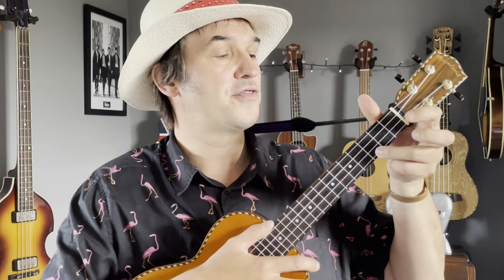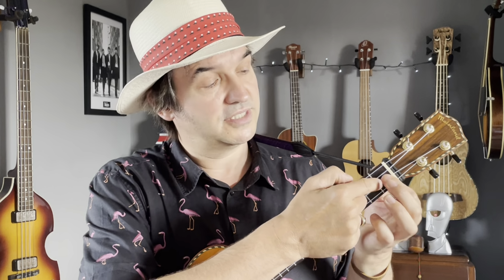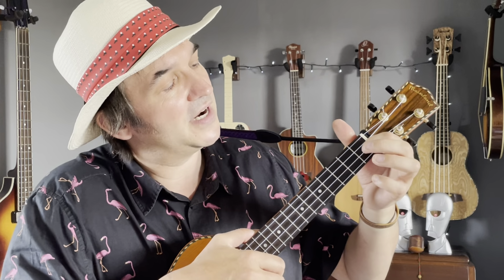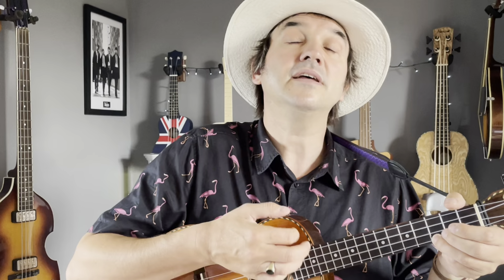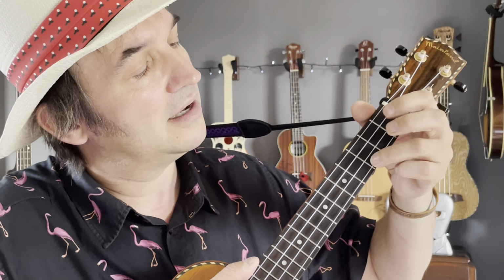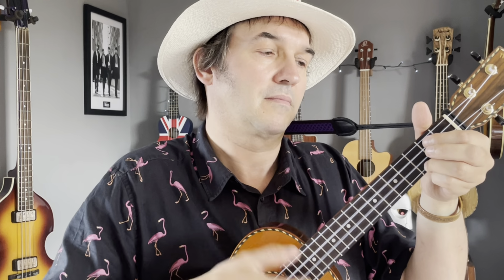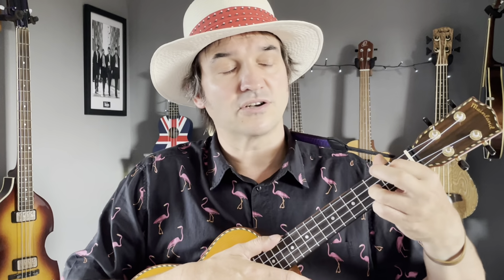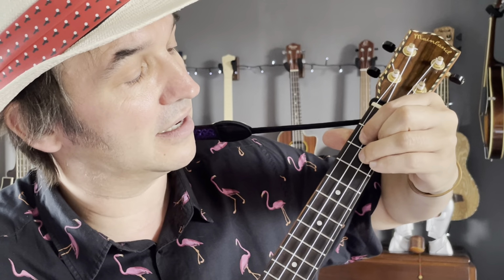Give Me Love (Give Me Peace On Earth) by George Harrison. Ukulele tutorial in C Major.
Give Me Love (Give Me Peace On Earth)

Chords used
[C] [Cmaj7] [Dm] [G] [F] [Fm] [F7] [G] [C7] [D7] [Bb] [Gsus2] [Gsus4]
[Cadd9]

Intro
[Cadd9]up/ down [C] X 2

[C] [Cmaj7] [Dm] [G] [Fm] [G] [Bb] [F]

Give me [C]love
Give me [Cmaj7]love
Give me [Dm]peace on [G]earth
Give me [Fm]light
Give me [G]life
Keep me [Bb]free from [F]birth
Give me [C]hope
Help me [Cmaj7]cope with this [Dm]heavy [G]load
Trying [Fm]to touch and [G]reach you with
[Bb]Heart and [F]soul

[C]Om [Cmaj7]
[C7]My [F7]Lord
[C]Please[Cmaj7][C7]take hold of my [F]hand
That [D7]I might under-[G]-stand you
[Gsus2]Won't [G]you [G]please
[G]Oh, [G]won't [Gsus4]you?

[C]Give me love
[Cmaj7]Give me love
Give me [Fm]light
Give me [G]life
Give me [C]hope
[Bb]Heart and [F]soul

[C]Om[Cmaj7]
[C7]My [F7]Lord
[C] [Cmaj7] [C7] [F] [D7] [G]
[Gsus2]Won't [G]you [G]please
[G]Oh, [G]won't [Gsus4]you?

[C]Give me love
[Cmaj7]Give me love
Give me [Fm]light
Give me [G]life
Give me [C]hope
[Bb]Heart and [F]soul

[C]Give me love
[Cmaj7]Give me love
Give me [Fm]light
Give me [G]life
Keep me, [Bb]keep me [F]free from birth
Now [C]give me hope
[Cmaj7]Help me cope with this [Dm]heavy [G]load
[Bb]Heart and [F]soul
[C]Om[Cmaj7]
[C7]My [F7]Lord